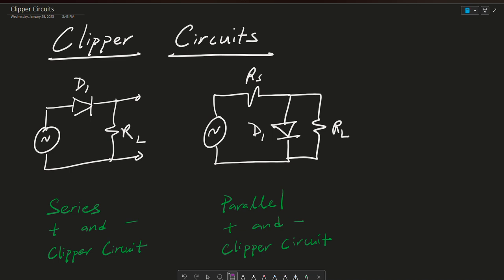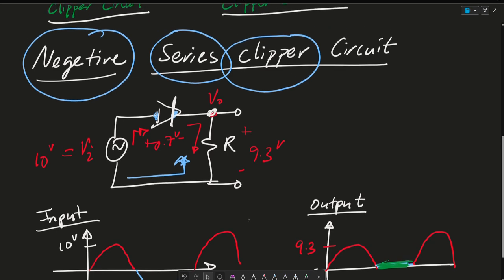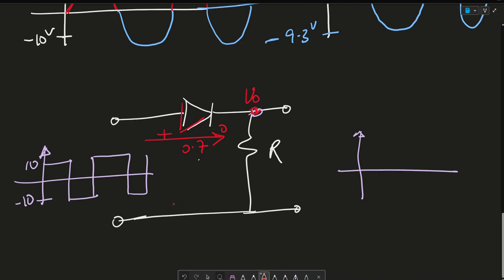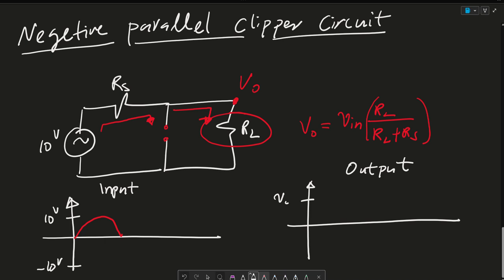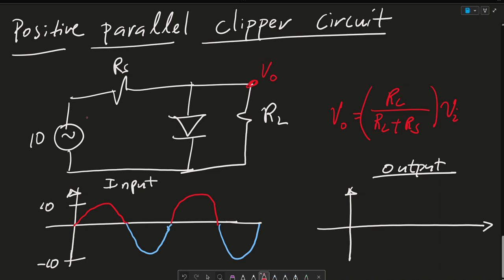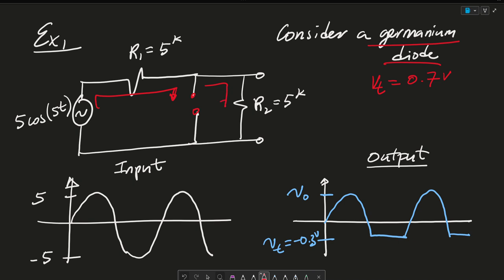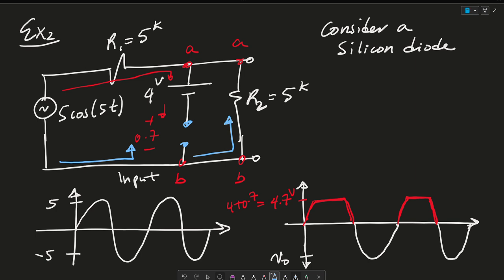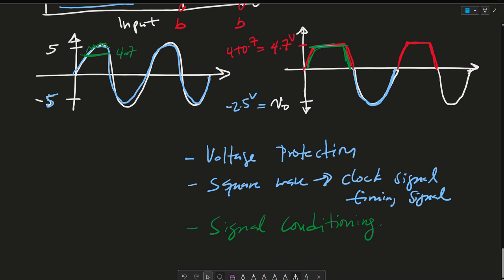Clipper circuits - clearly explained.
In this video, we explain clipper circuits and how they modify voltage waveforms by cutting or "clipping" parts of the signal. Learn how series and parallel clippers work, the difference between positive and negative clipping, and how diodes are used to shape signals. This is great for understanding waveform shaping in analog electronics!